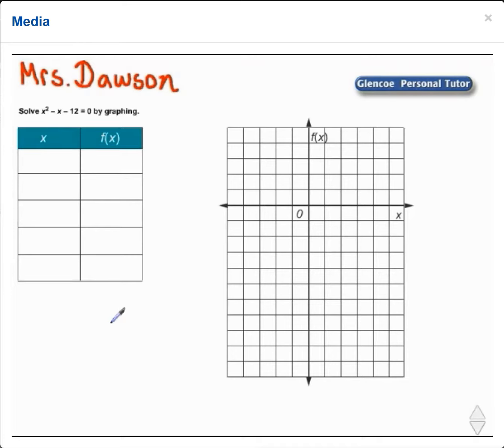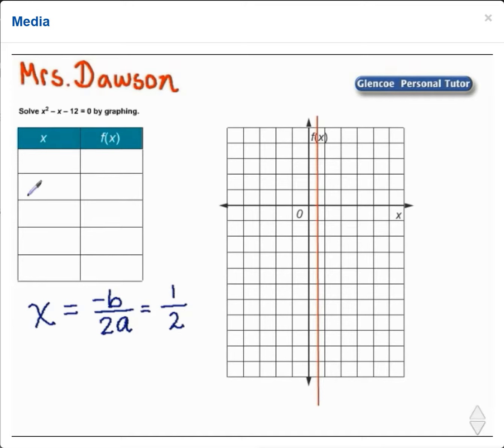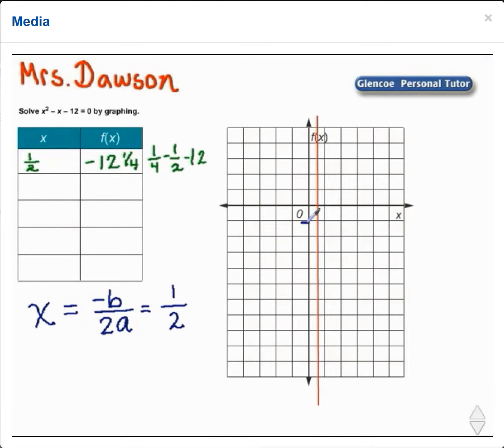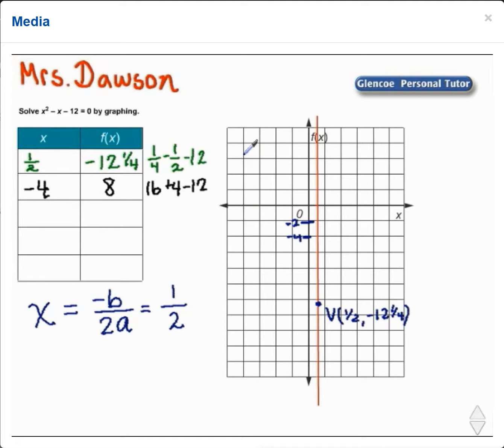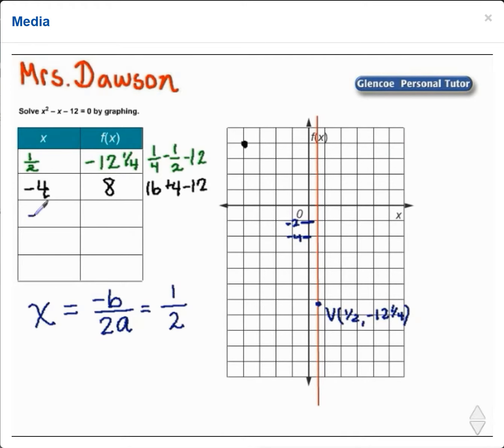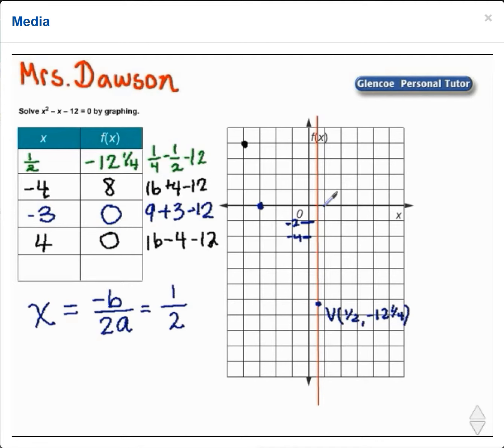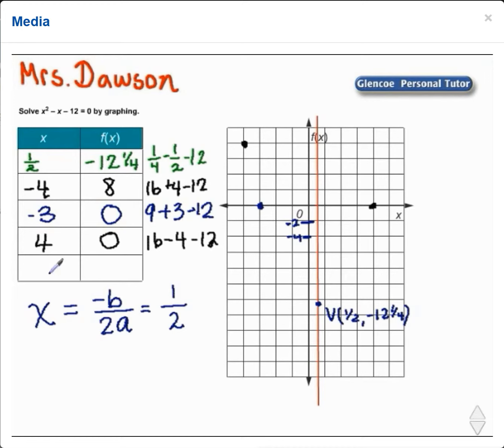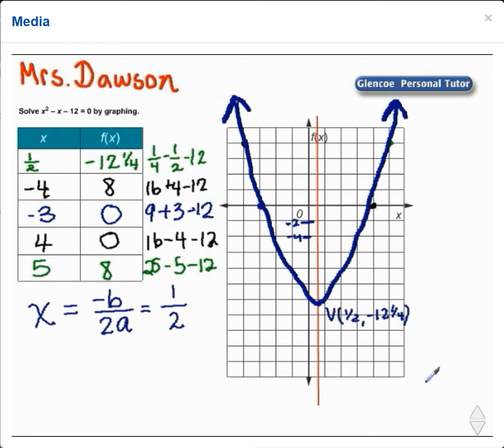Quadratic Equations with Two Real Solutions